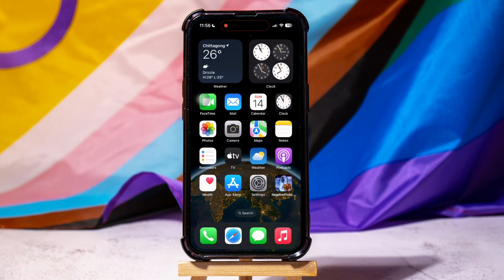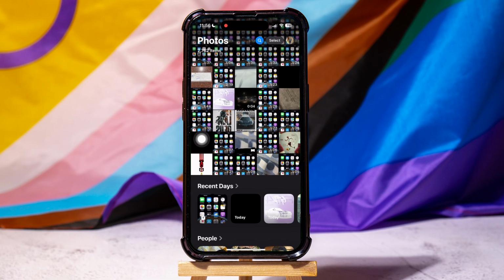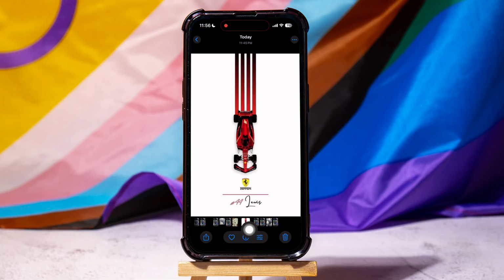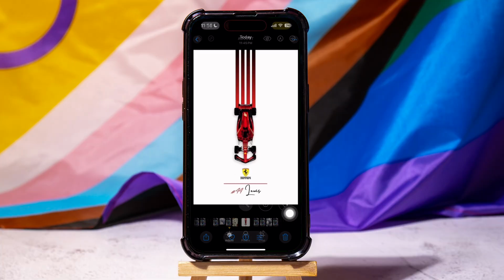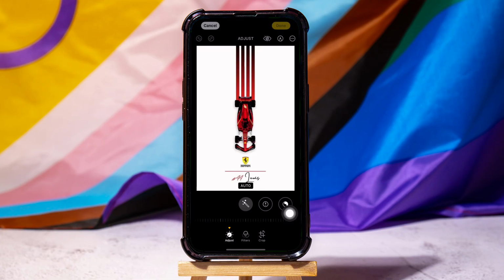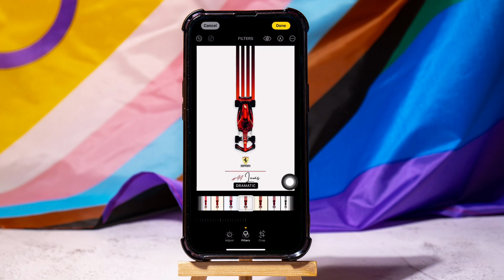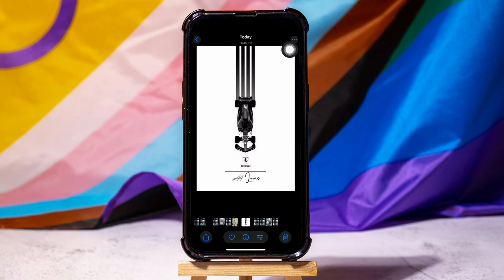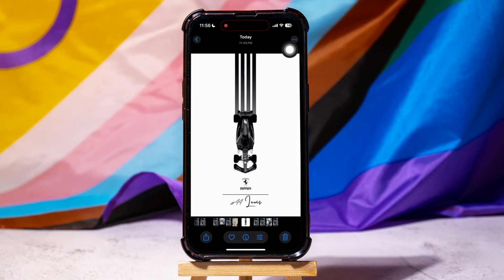How To Filter Photos On iPhone 2026 (Step-By-Step Tutorial)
Today I'll walk you through how to filter photos on iPhone using the built-in editing tools that come with your device. You'll learn how to access the photo filters, apply different effects like Vivid, Cool, and Warm to enhance your images, and make adjustments to get the perfect look for your pictures. We'll cover how to open the Photos app, select the image you want to edit, and navigate through all the available filter options step by step. I'll also show you how to adjust the intensity of each filter and save your edited photos without losing the original version. Whether you're looking to add a vintage feel, brighten up a dark photo, or simply enhance the colors in your iPhone photos, this tutorial will help you master the photo filtering process quickly and easily.